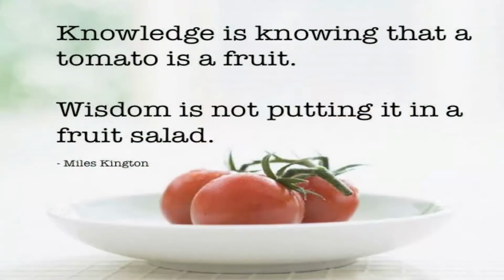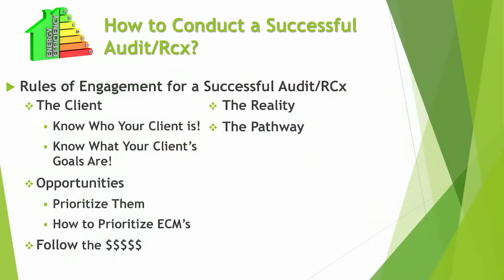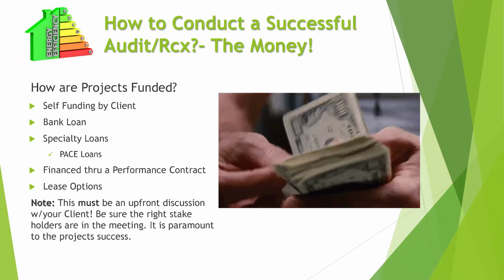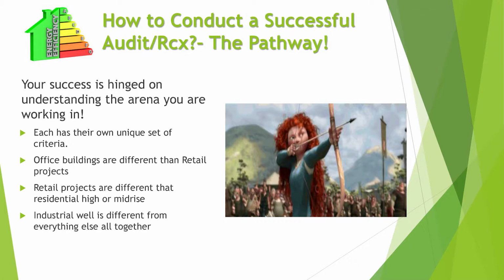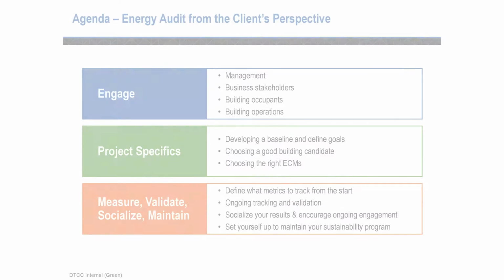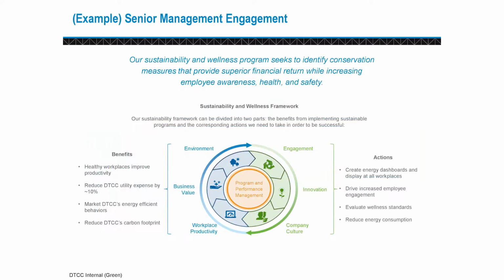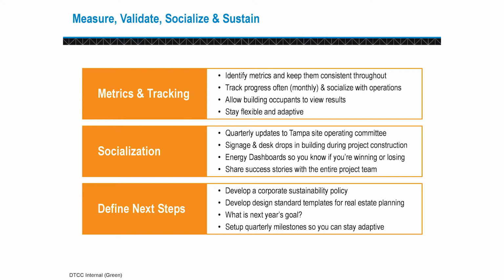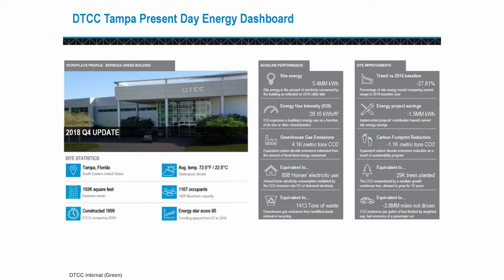Is an Audit & Retro-Cx an Rxfor Energy Savings?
Al LaPera, CxA, EMP, TLC Engineering Solutions
Nick Dalesandro, P.E., Depository Trust Clearing Corporation
Why do some energy management companies fail to achieve their goals, while others exceed them? This session will address common pitfalls and best practices, and apply those
concepts to examine a recent retro-Cx project that was so successful that the local utility came out to replace the meter multiple times due to the reduced consumption readings.